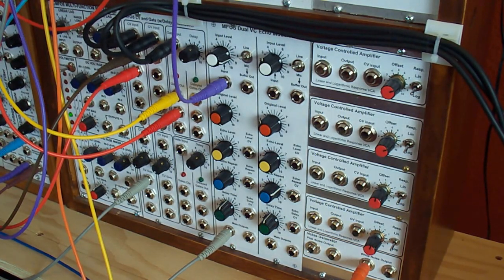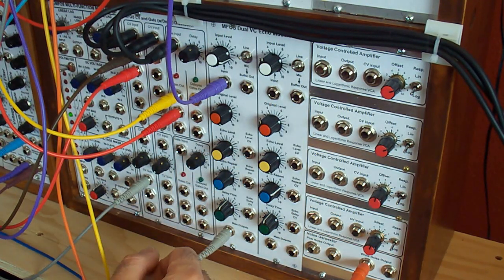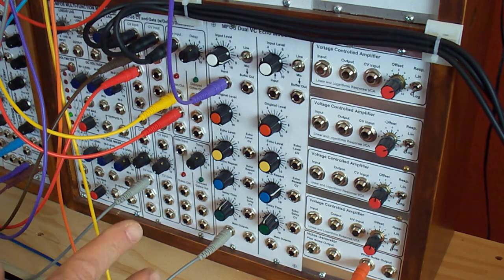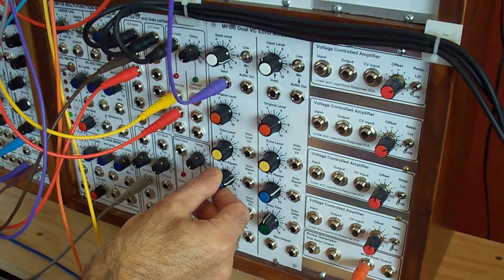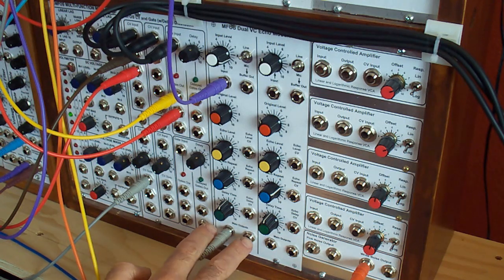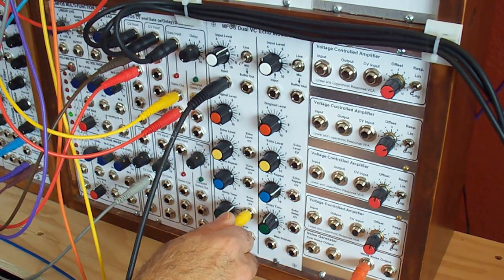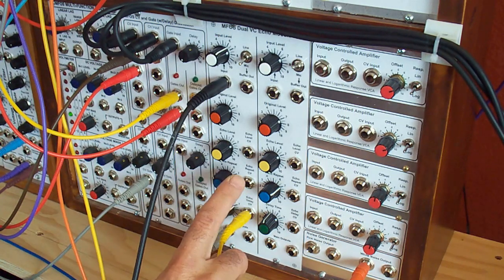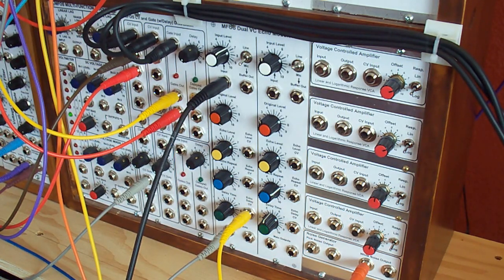MFOS ECHOFXXX Voltage Controlled Echo Module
The MFOS ECHOFXXX Voltage Controlled Echo Module is the latest module from Music From Outer Space. It uses the very cool PT2399 Echo Processor chip and brings echoes to a modular near you.